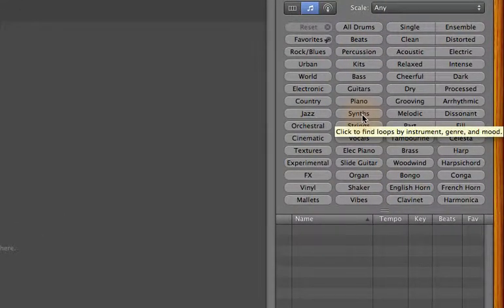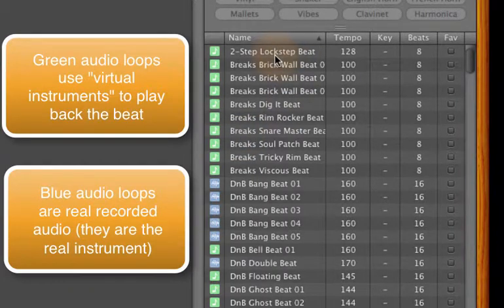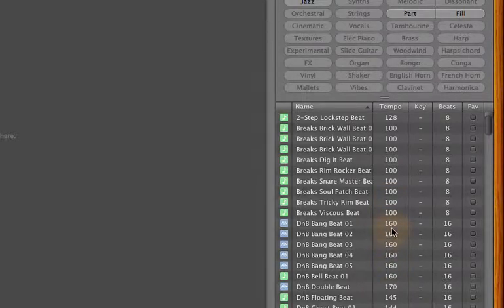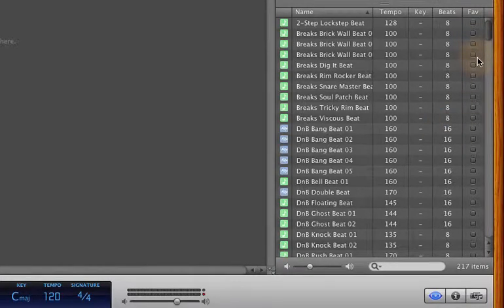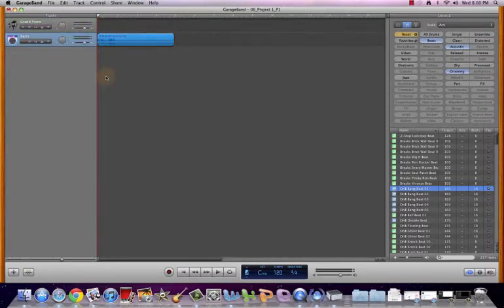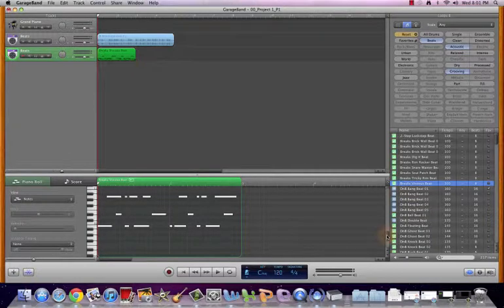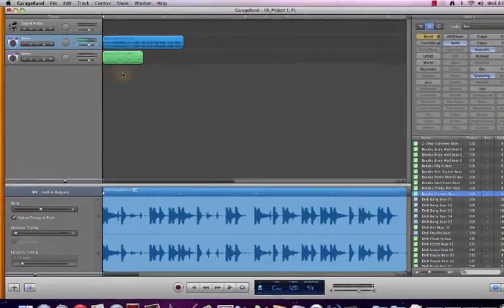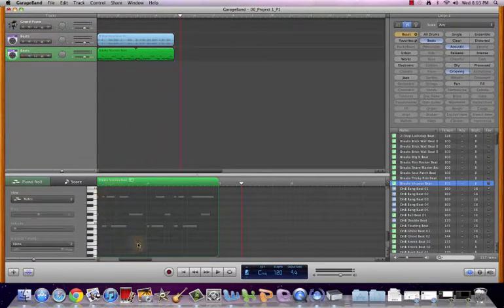Apple Loops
Learn the difference between Blue and Green Apple Loops and how to add them to the multitrack timeline in GarageBand